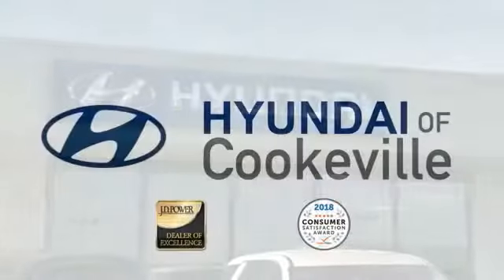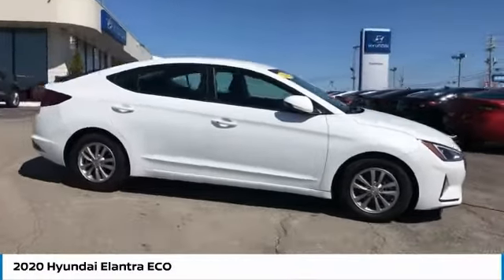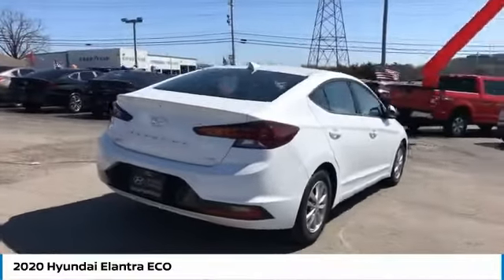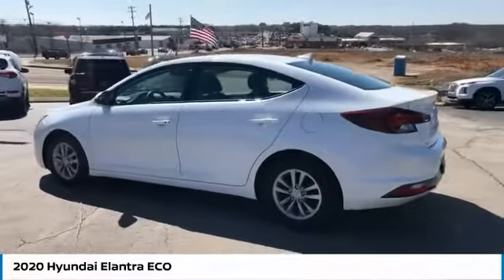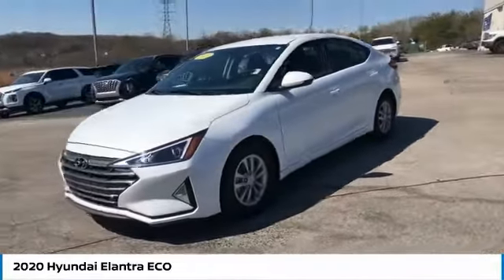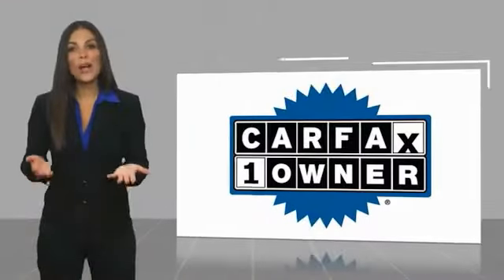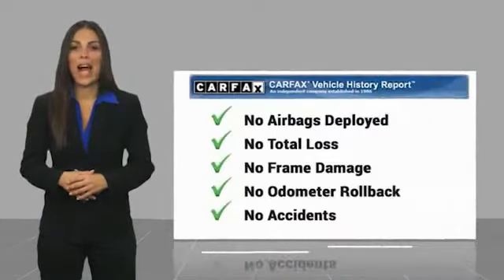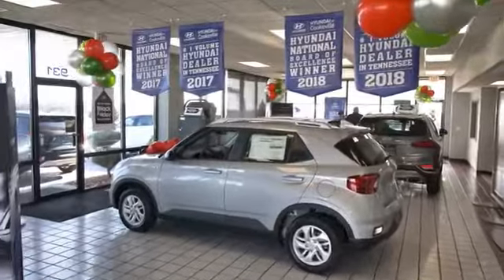2020 Hyundai Elantra Live P530430